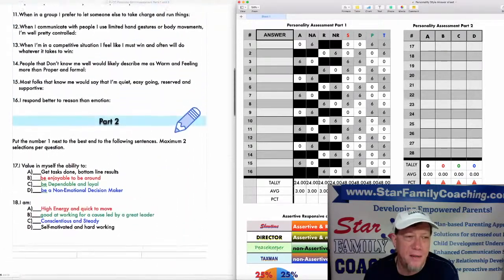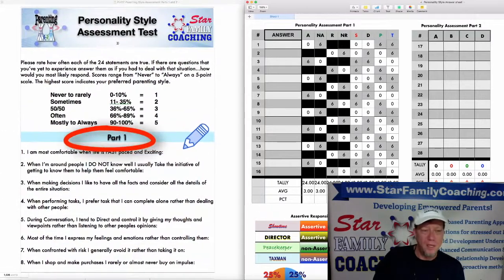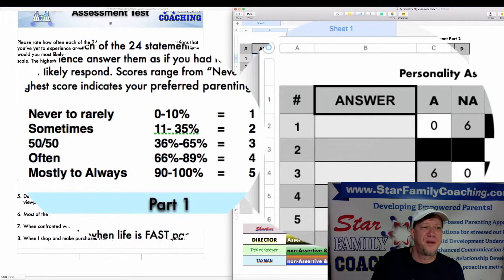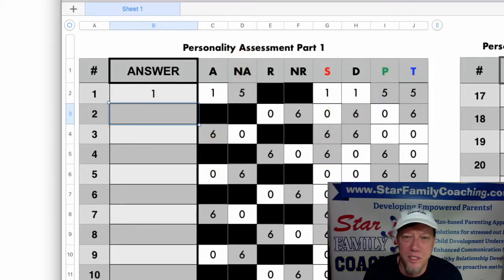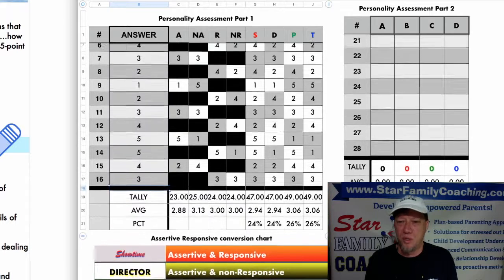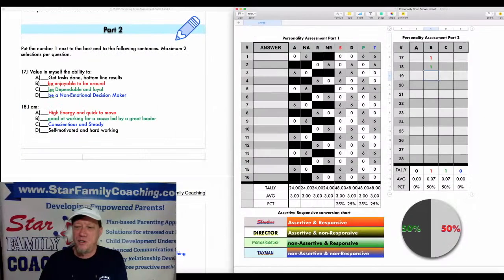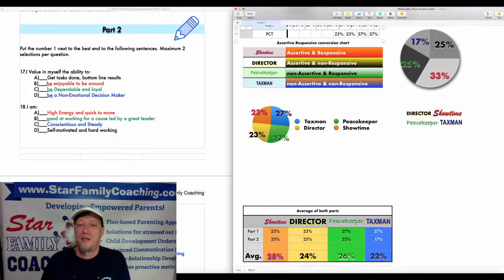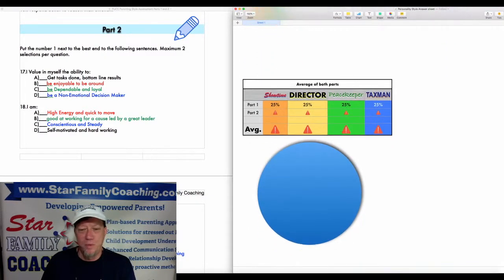Personality Style Assessment Instructional & Demo video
This is an instructional video for students of Parenting University's Crash Course or those directed here by Star Family Coaching. This video takes you through the steps of the two part test.